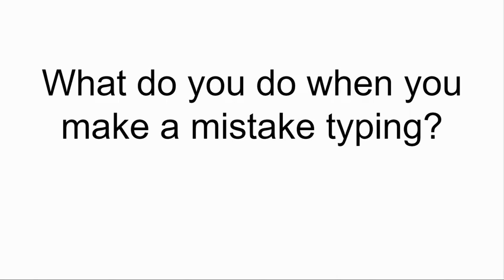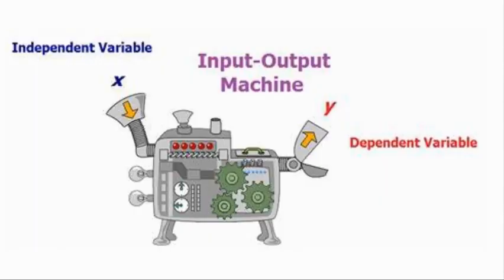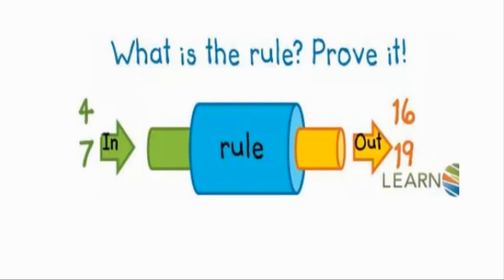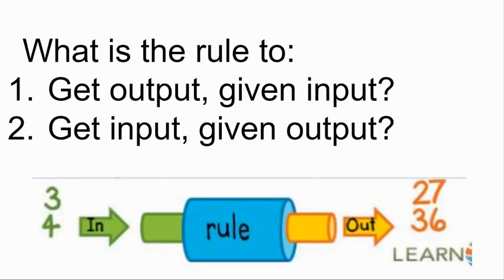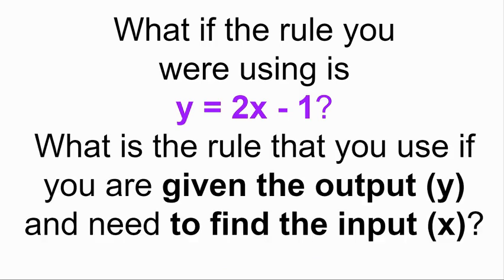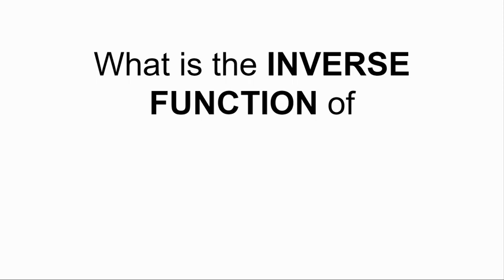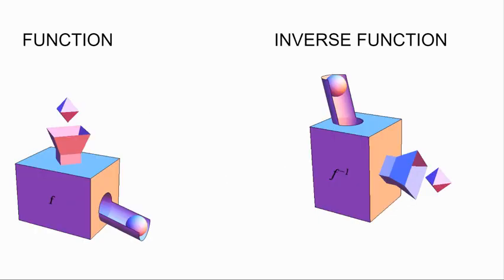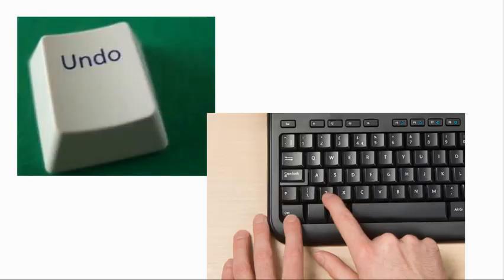Introduction to Inverse Functions